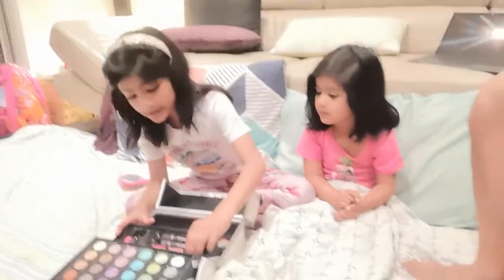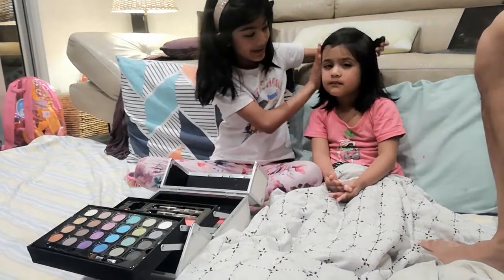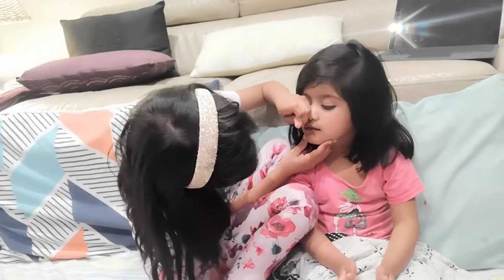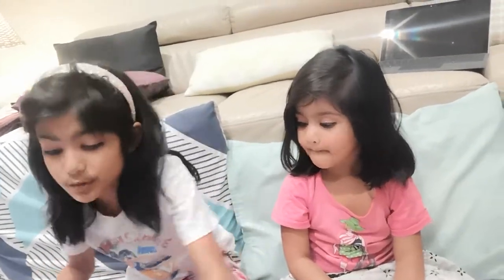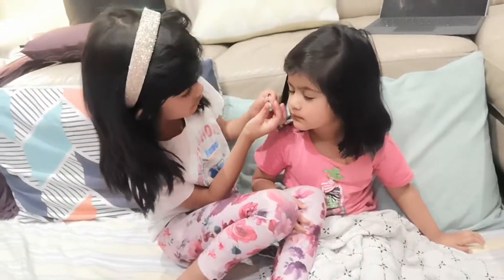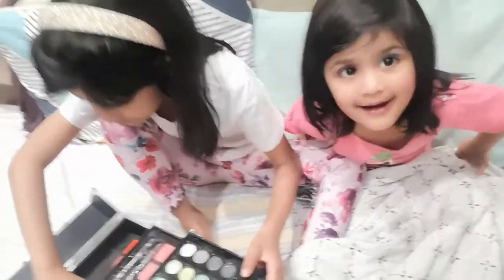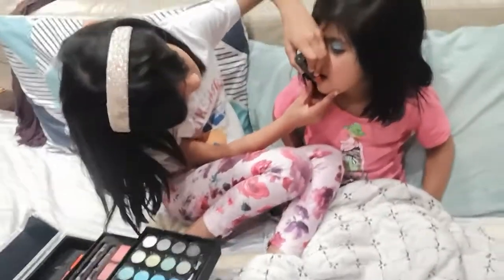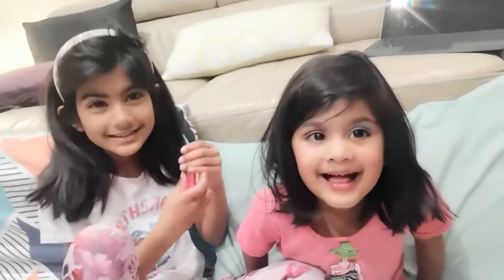Makeup with shehrin and suvaina